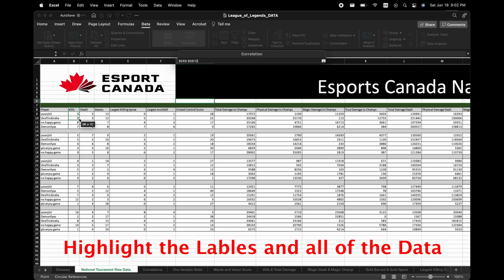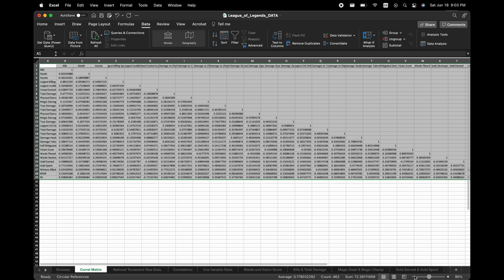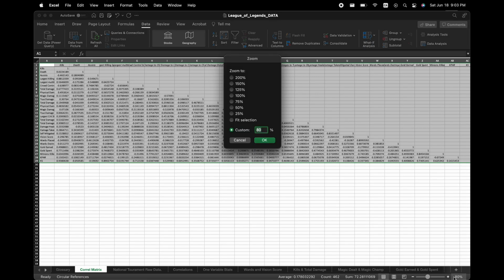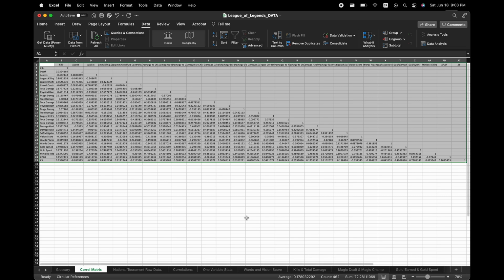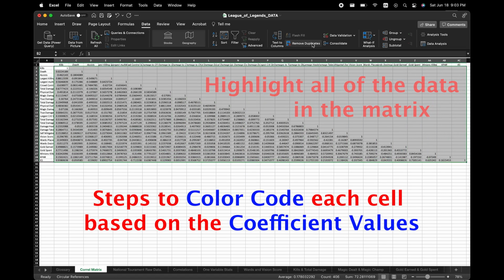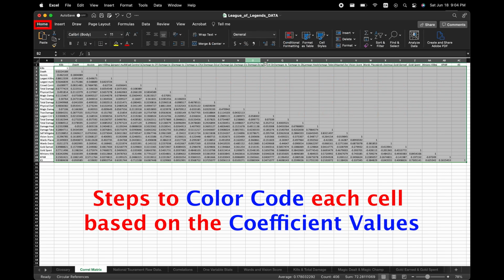How to Create a Correlation Matrix in Excel